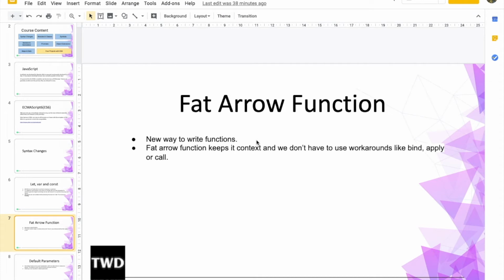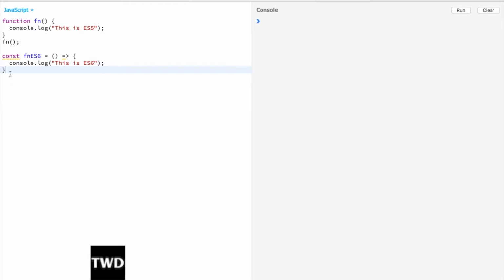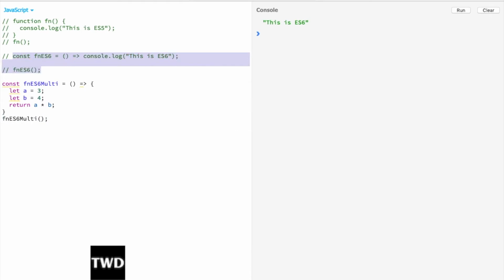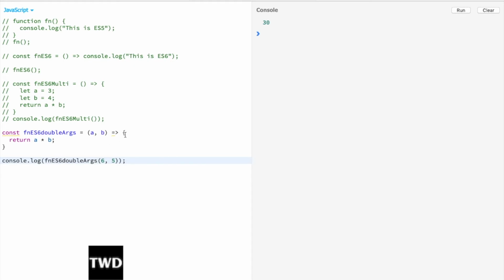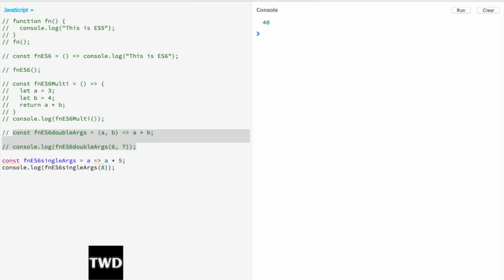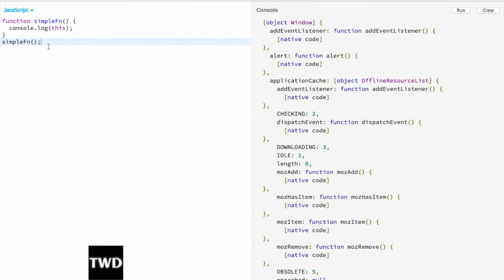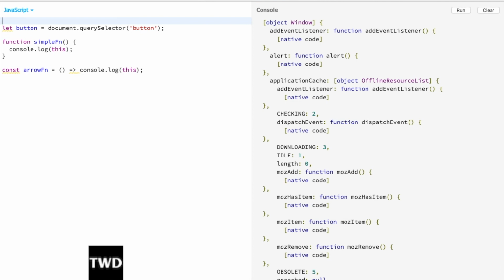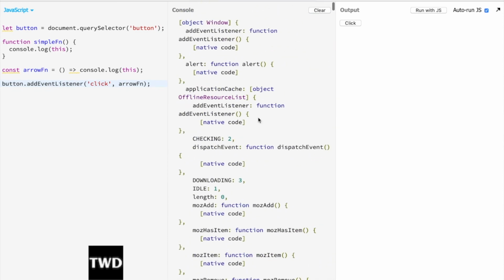Modern ES6 with Projects - Chapter 2 - Fat arrow function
In Chapter 2, we are going to learn about Fat arrow function.

👨‍👩‍👧‍👦 Exclusive Facebook Group for developers